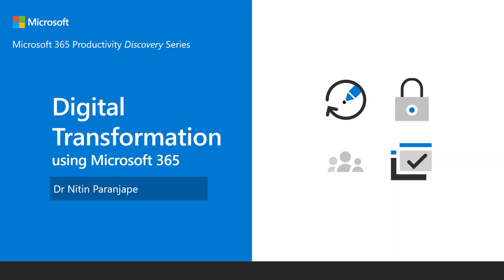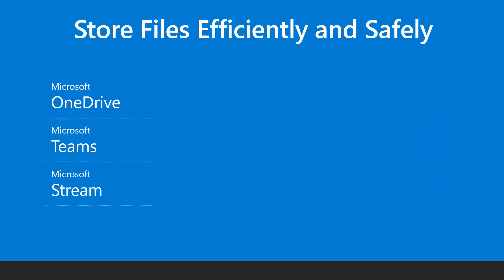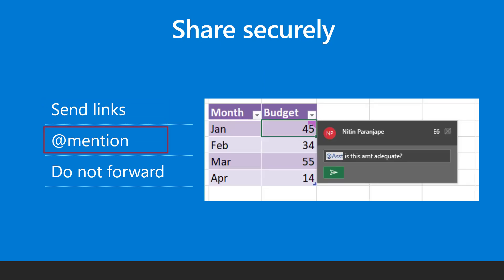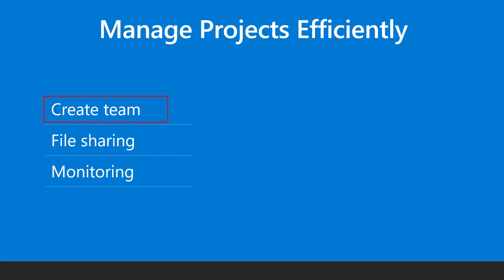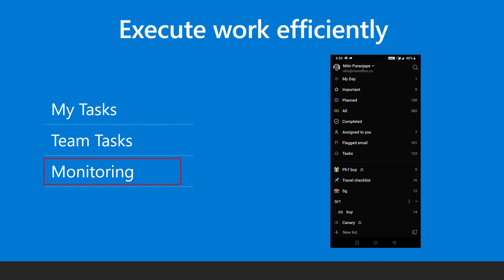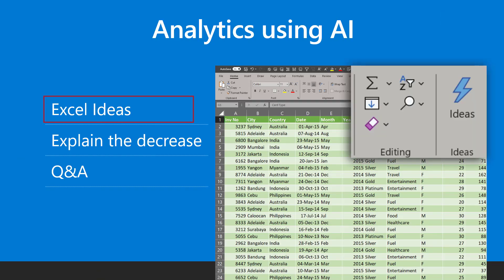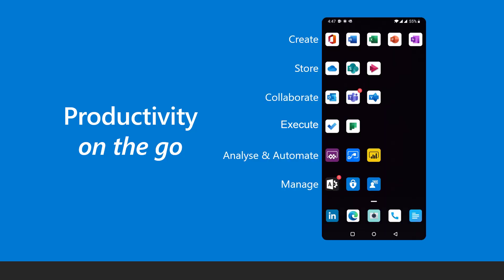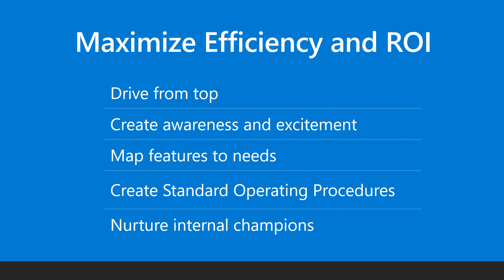Digital Transformation using Microsoft 365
Learn how to transform productivity using Microsoft 365